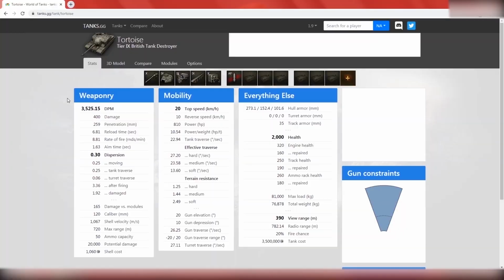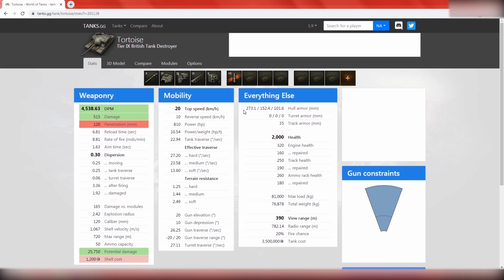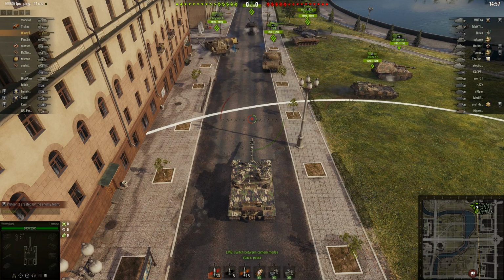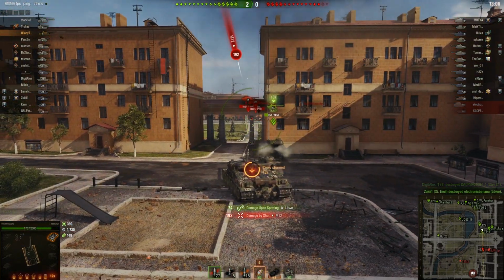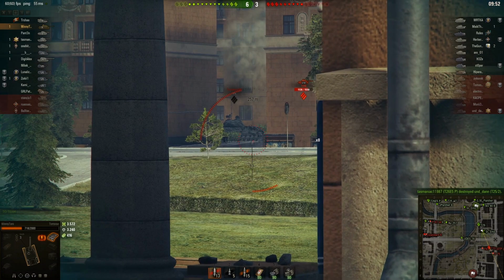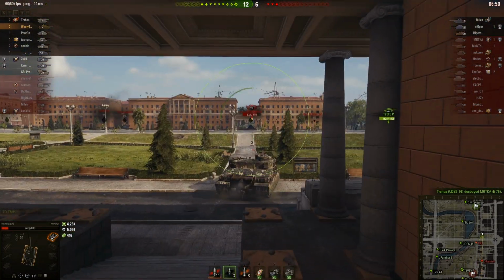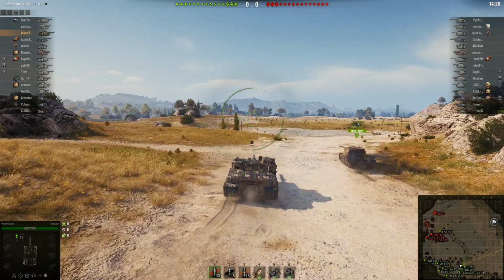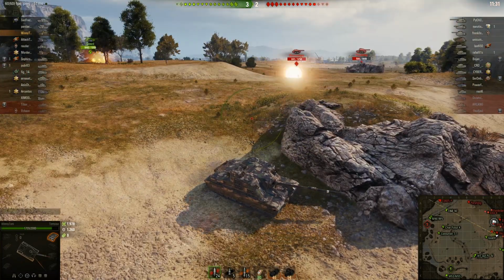World Of Tanks - Tortoise Review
Review of the Tier 9 British tank destroyer and 2 guide games on how to play it.